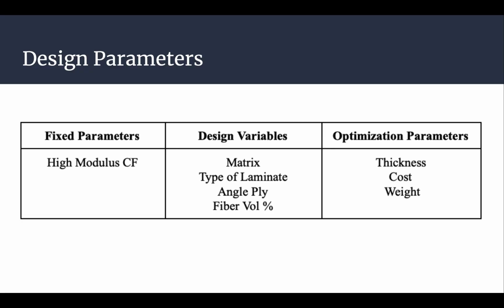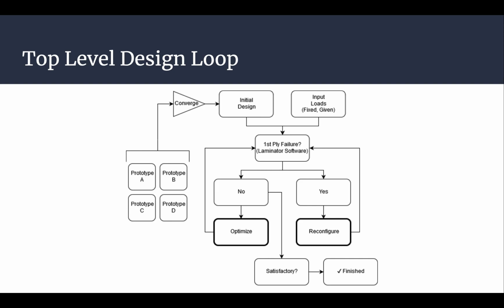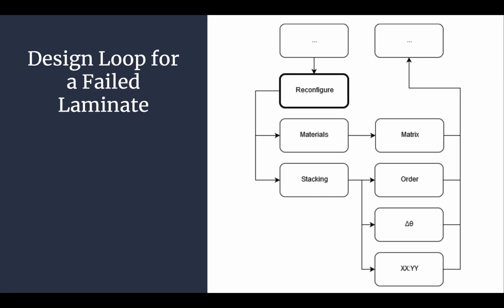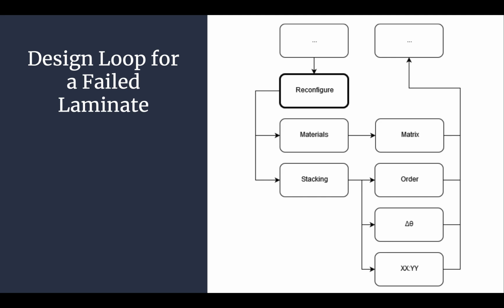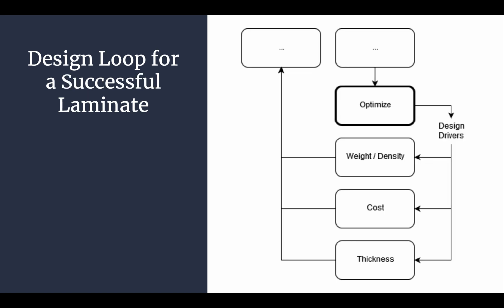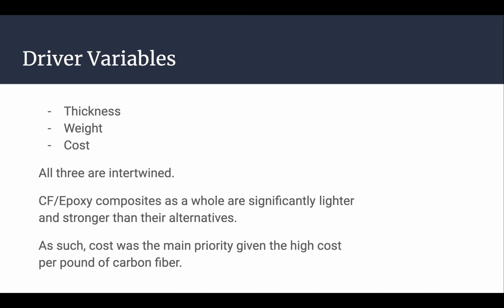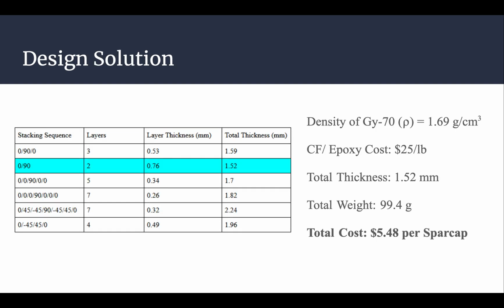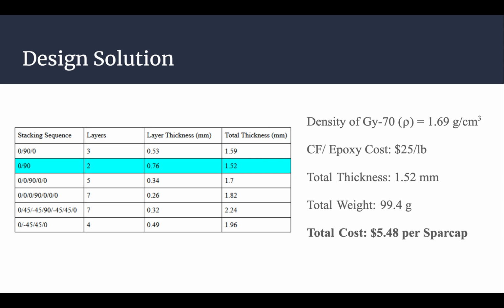4791 Laminator Project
Arvin Ajmani, Hannah Fisher, Jared Merenuk, and Mikkel Ormstrup